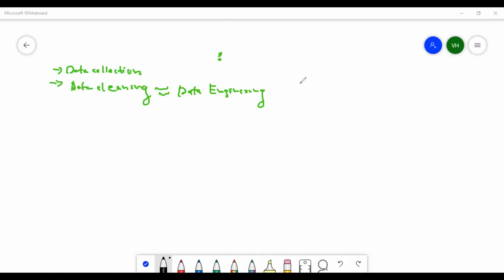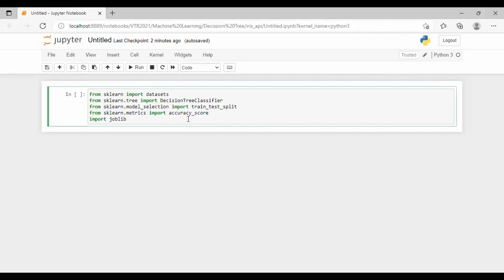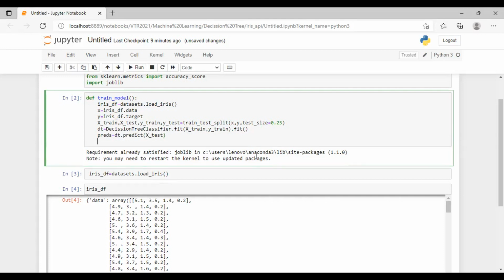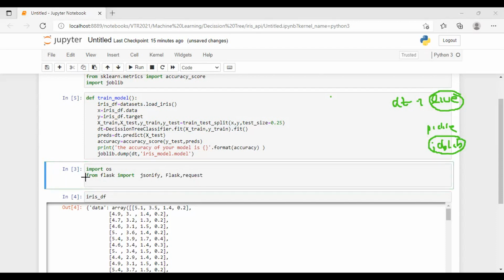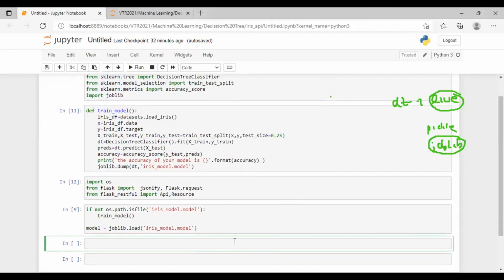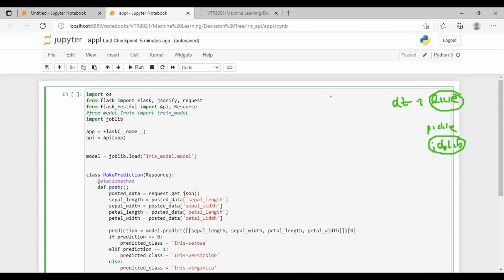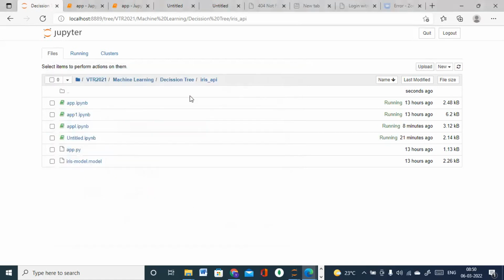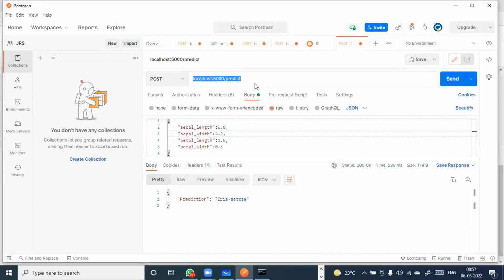machine learning api , flask and postman